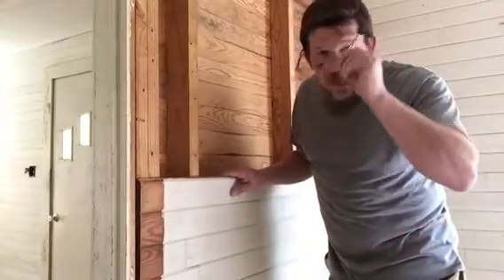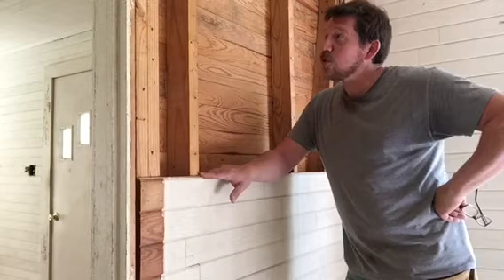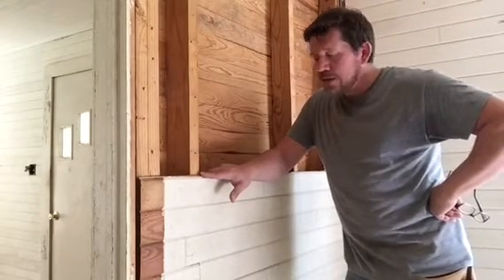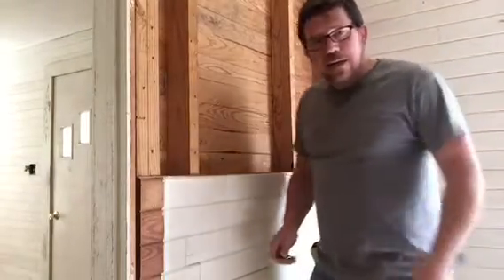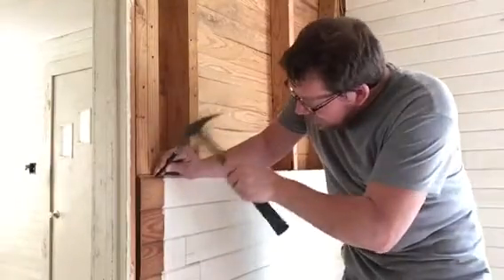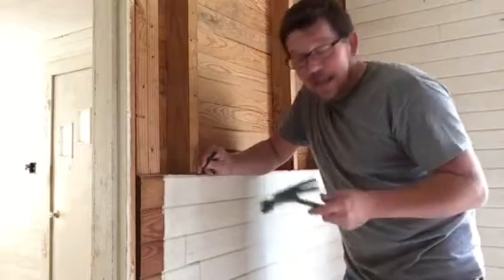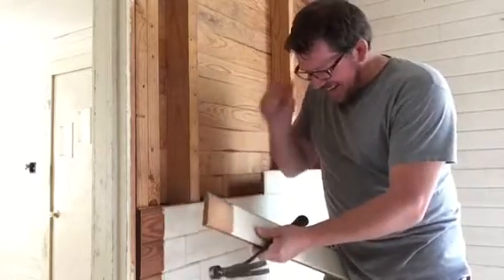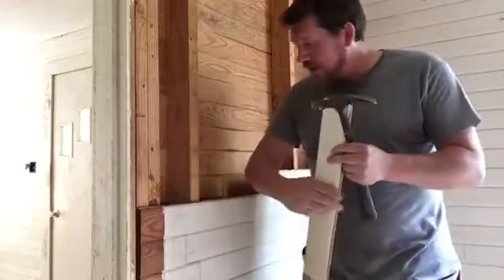Removing Tongue and Groove Wallboards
Here at Apple Valley Farm, we reuse everything! And of course that includes the beautiful, old wood we reclaim from local houses and barns. Here's how we take it off the wall without damaging it. :)